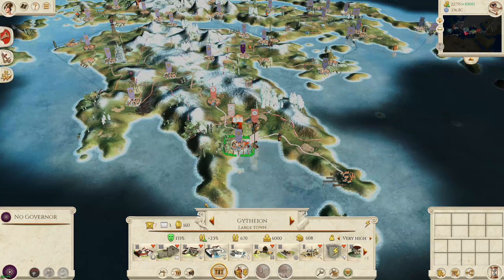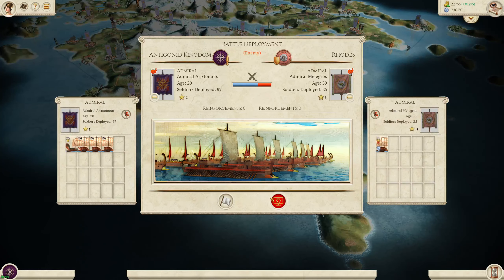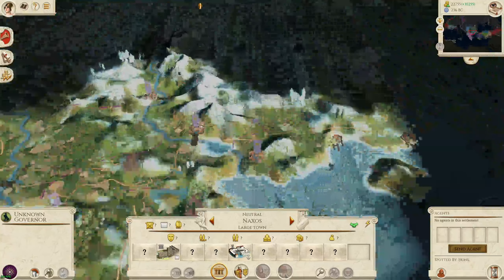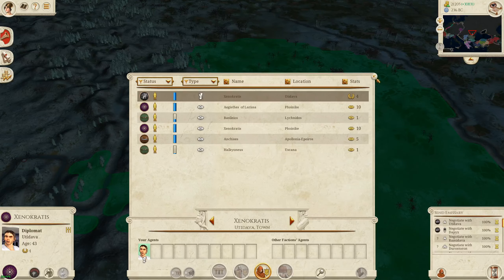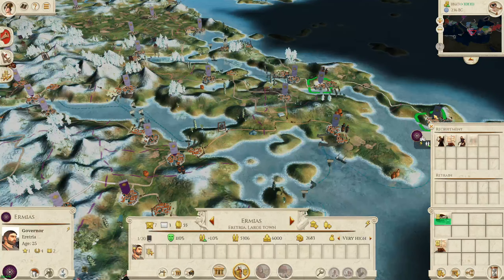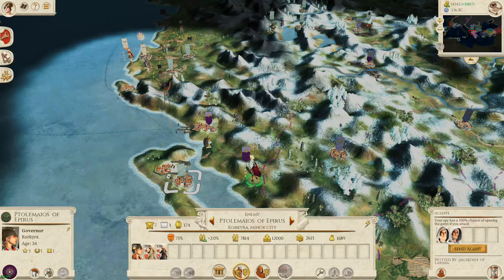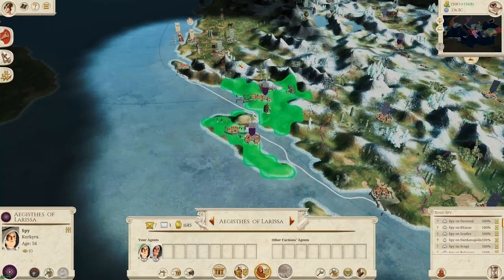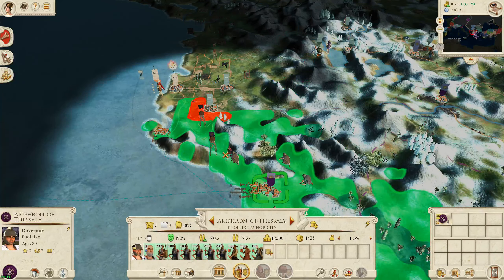Total War: Rome Remastered: RTR Imperium Surrectum - Macedon 21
An amazing mod for Rome Remastered with over 900 Regions to conquer ! 😮